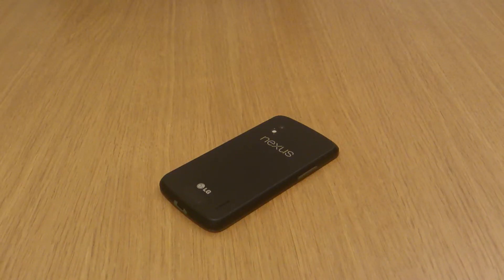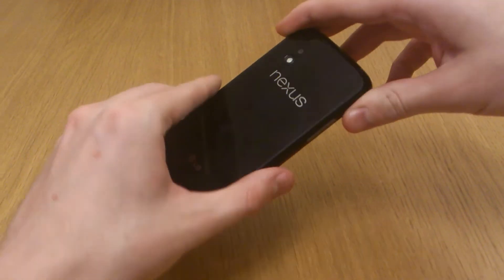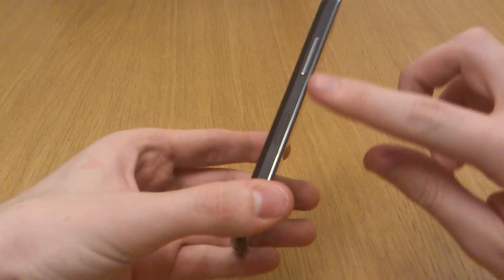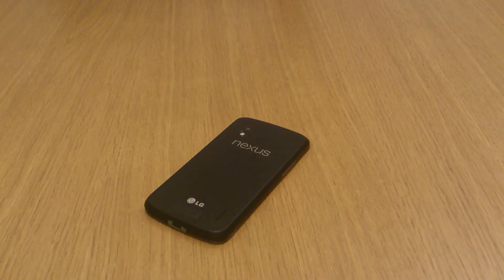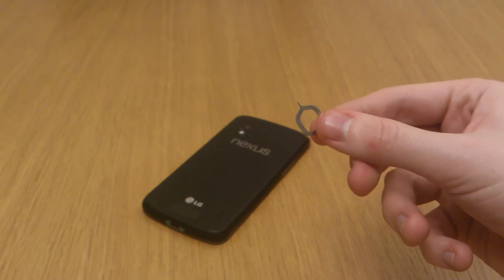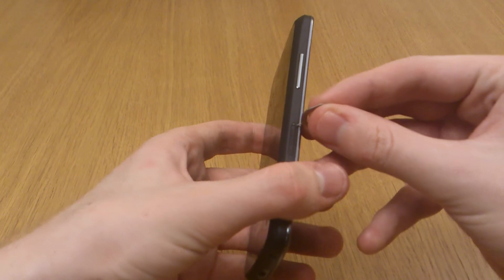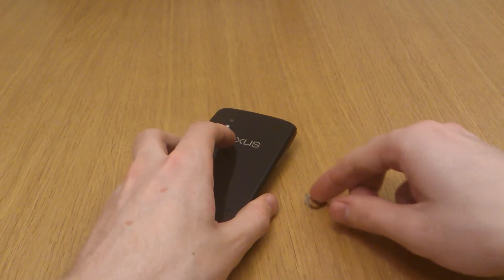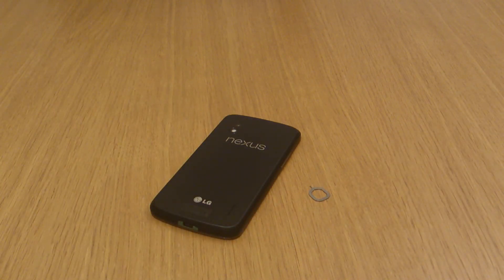How to open Nexus 4 SIM Tray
This is the easiest way to open the Google Nexus 4 SIM tray.